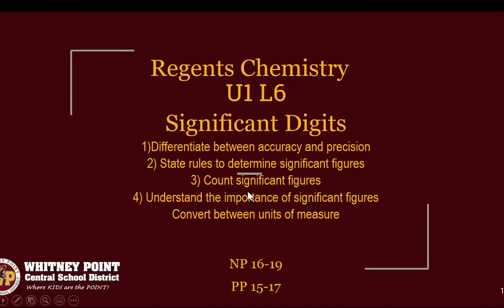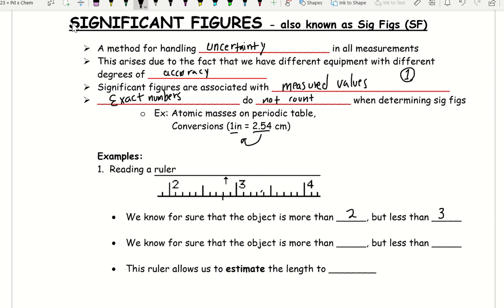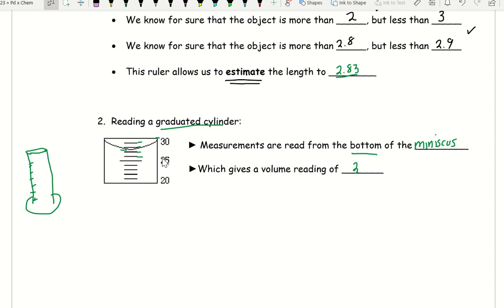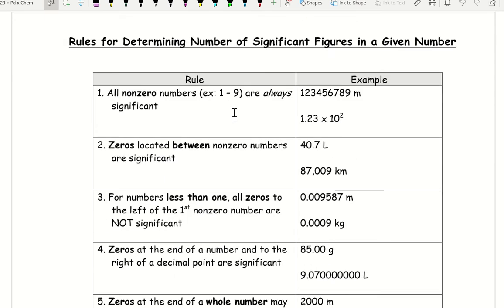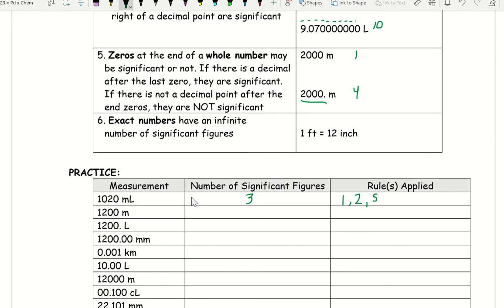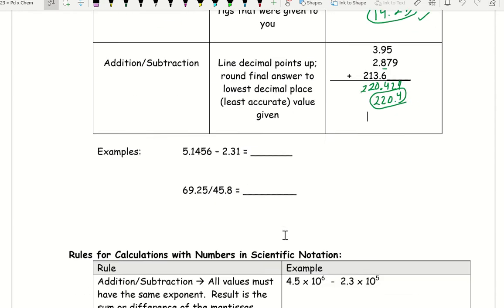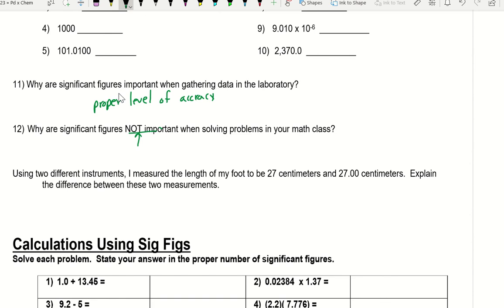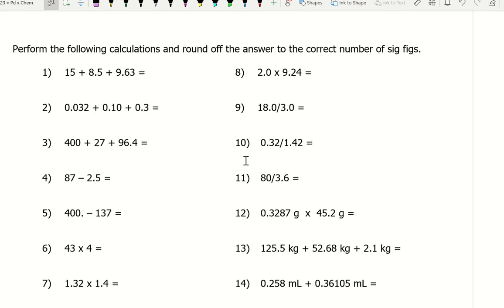Chem U1L6 Significant Digits